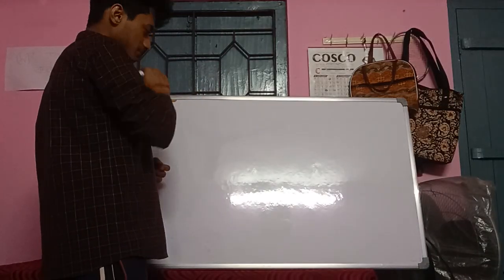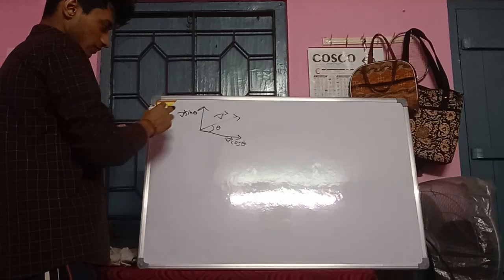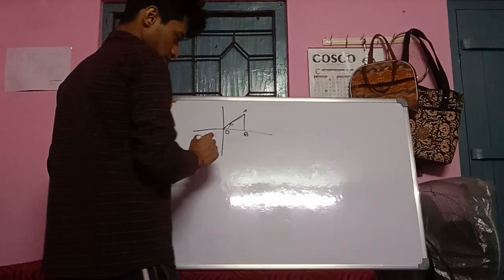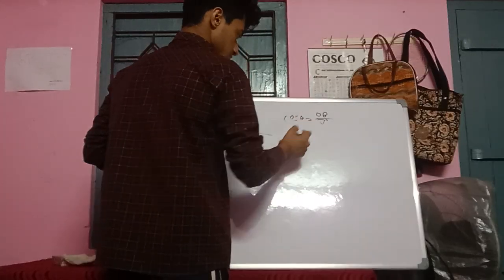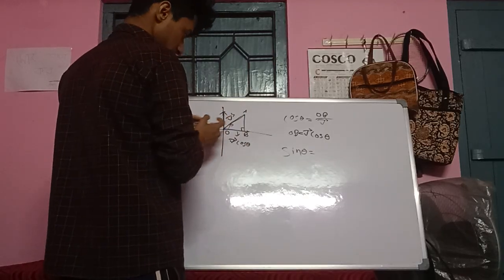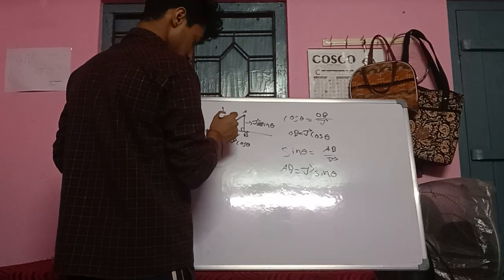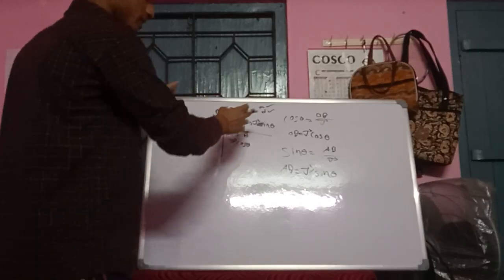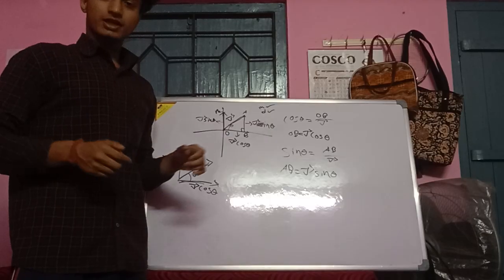Vector decomposition explained